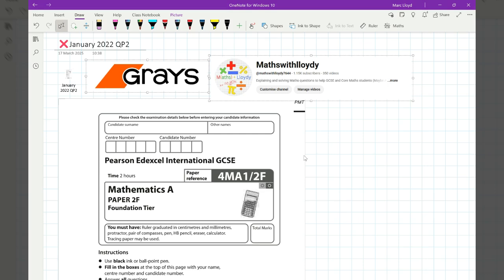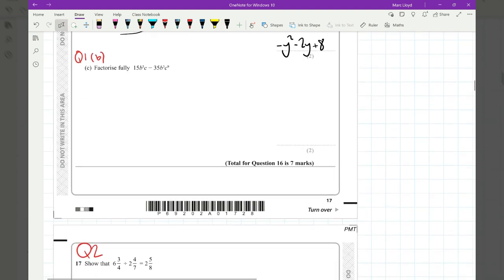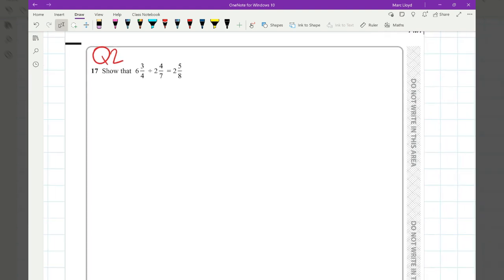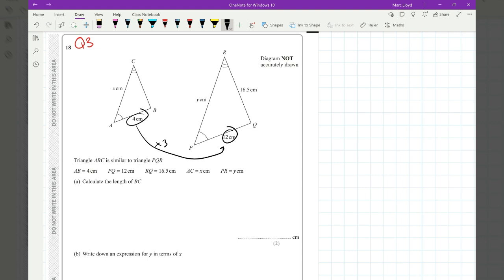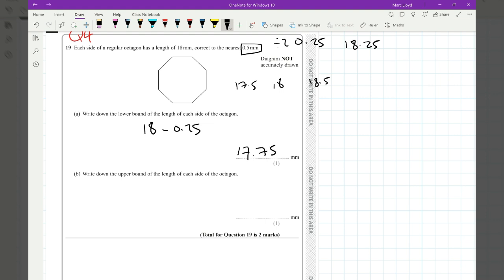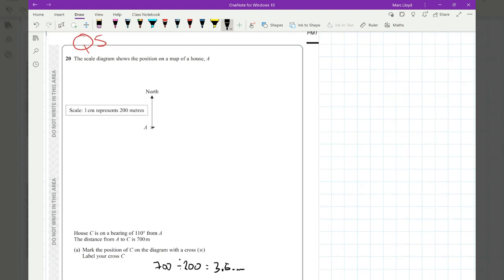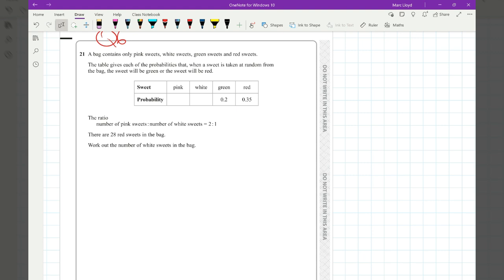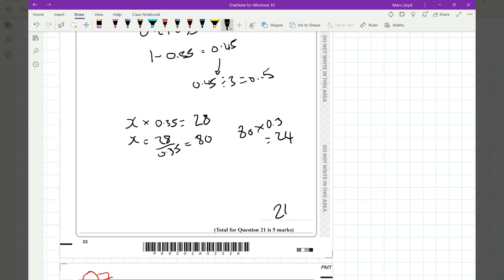Edexcel iGCSE Jan 2022 Paper 2 NOT Regional PART 1